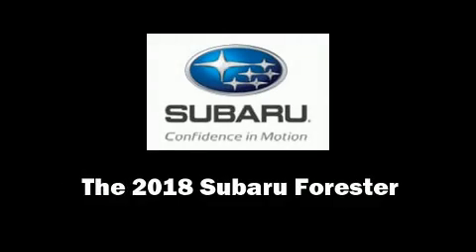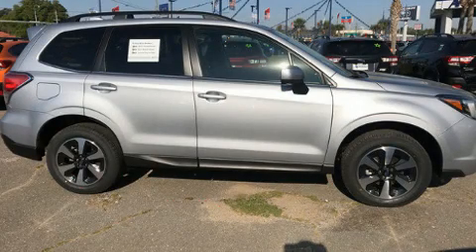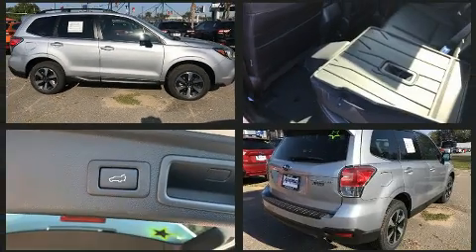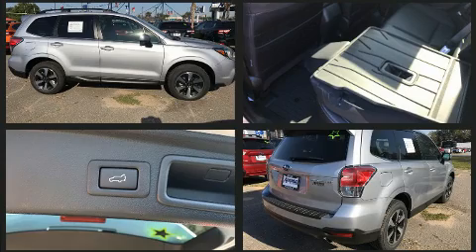2018 Subaru Forester 2.5i Limited with Starlink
Anderson Subaru
7050 Pensacola Blvd.

You can expect a lot from the 2018 Subaru Forester. It features all-wheel drive versatility, an automatic transmission, and a 2.5 liter 4 cylinder engine. Top features include front fog lights, variably intermittent wipers, adjustable headrests in all seating positions, heated seats, tilt steering wheel, a power rear cargo door, power windows, and a split folding rear seat. Features such as automatic climate control and leather upholstery prove that economical transportation does not need to be sparsely equipped. For drivers who enjoy the natural environment, a power moon roof allows an infusion of fresh air. Subaru ensures the safety and security of its passengers with equipment such as: dual front impact airbags, front side impact airbags, traction control, brake assist, ignition disabling, an emergency communication system, and 4 wheel disc brakes with ABS. Various mechanical systems are monitored by electronic stability control, keeping you on your intended path. Our aim is to provide our customers with the best prices and service at all times. Please don't hesitate to give us a call.